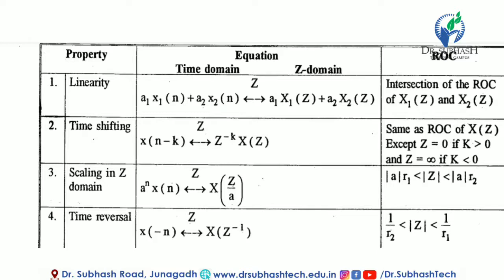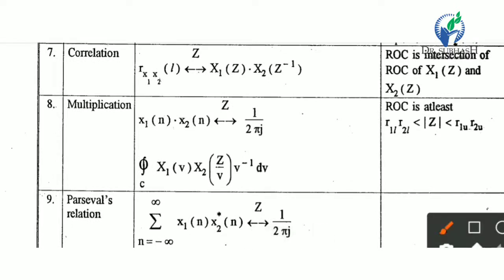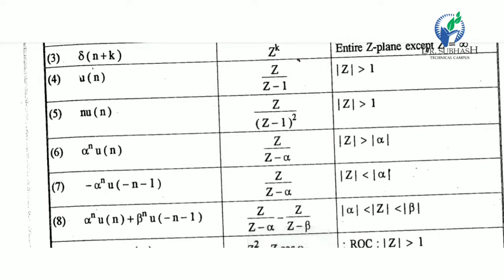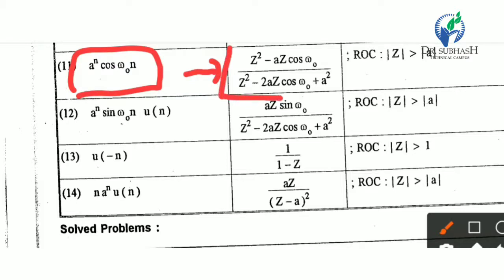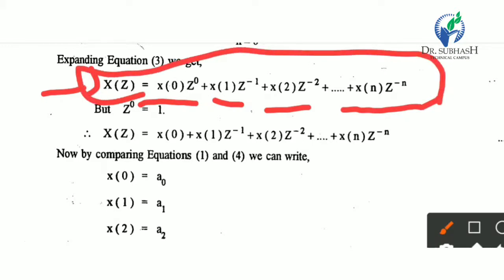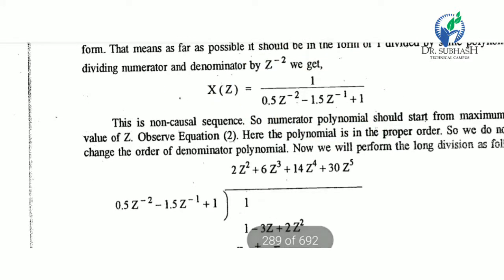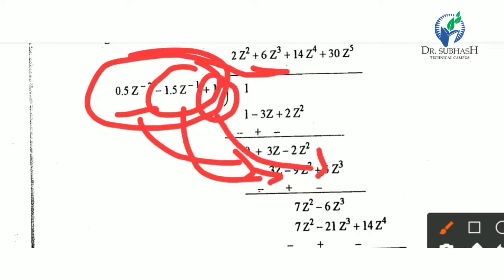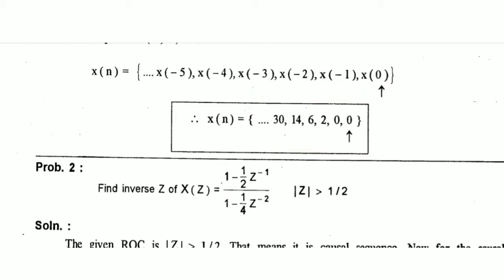Z Transform lecture 5